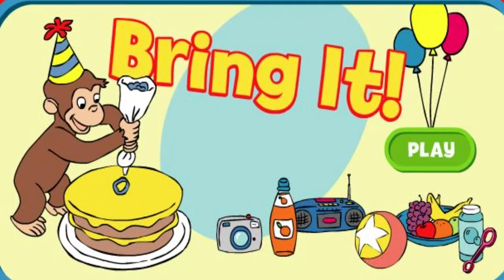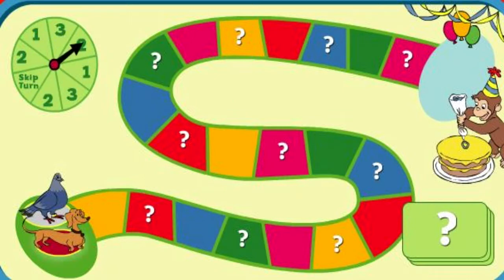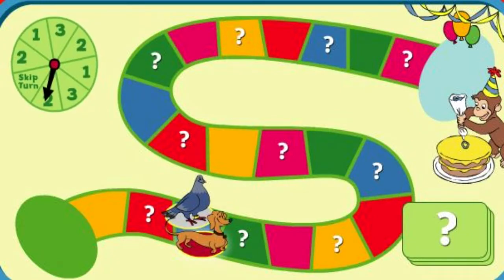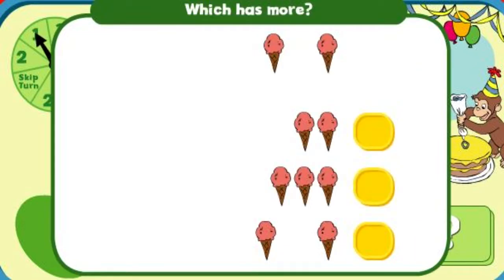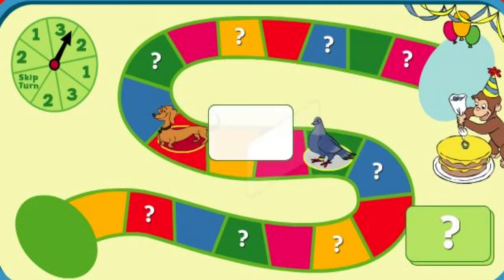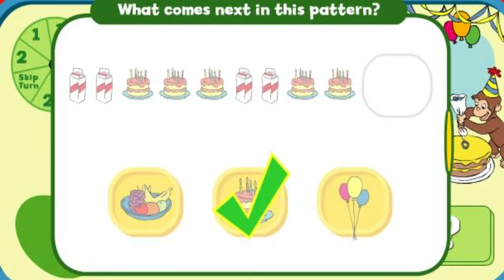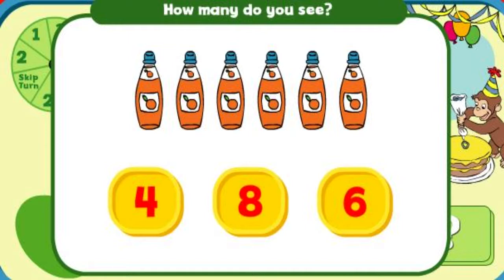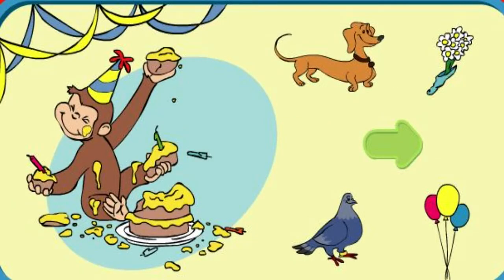Playing Curious Geroge: Bring it!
Playing Curious Geroge
Bring it!